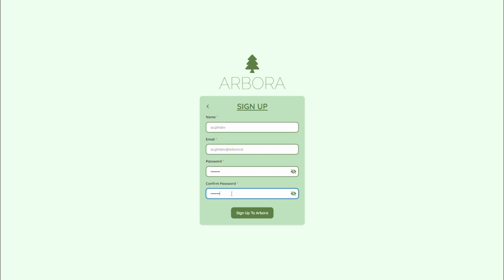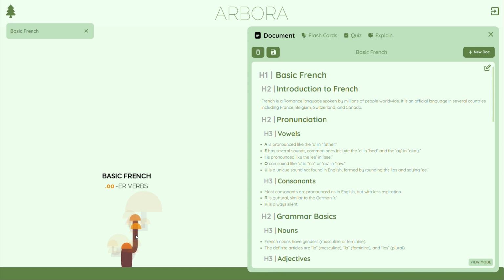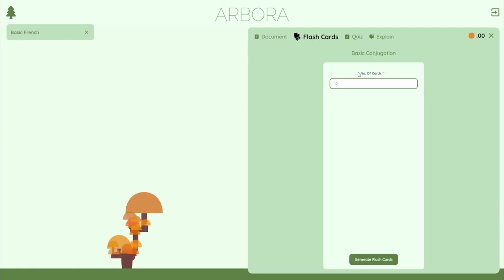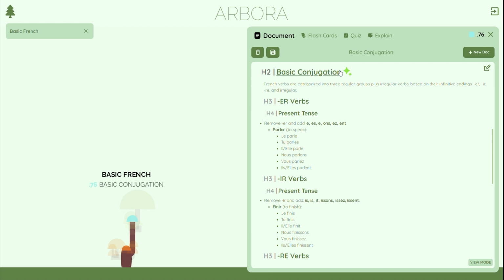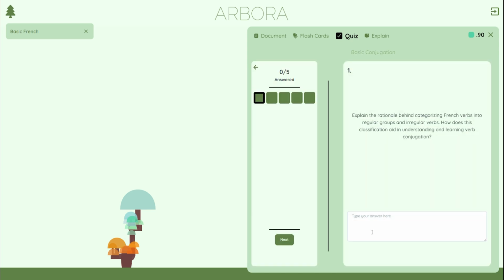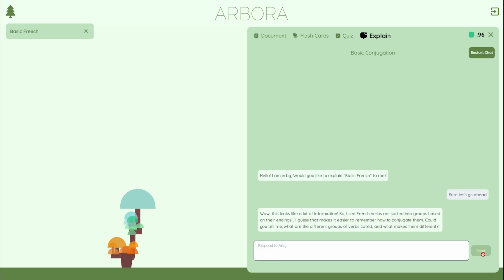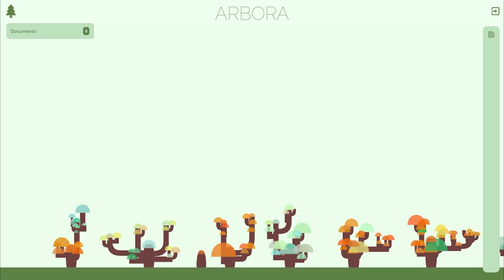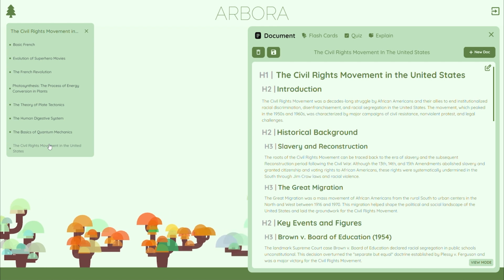Arbora (Demo Video)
Arbora is a unique AI based study app built as a personal project and a submission for the Google Gemini API competition.